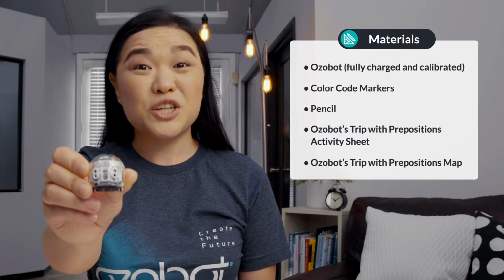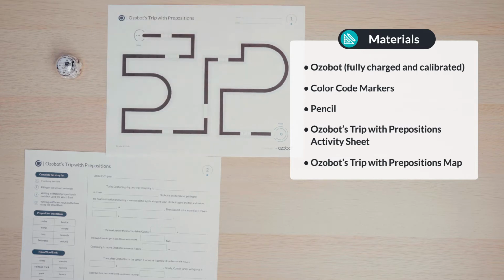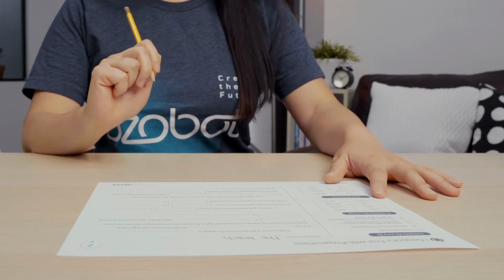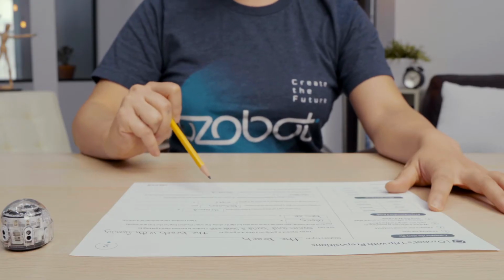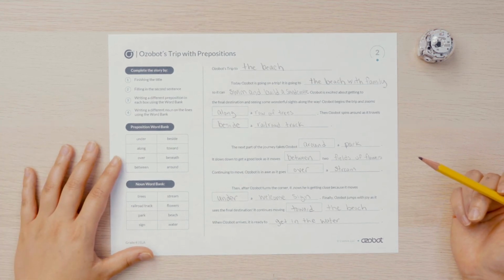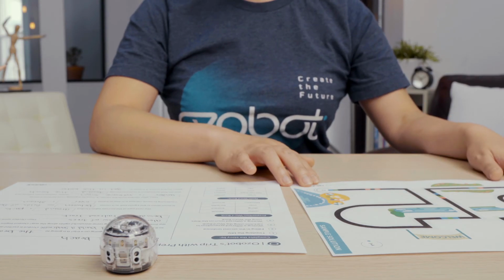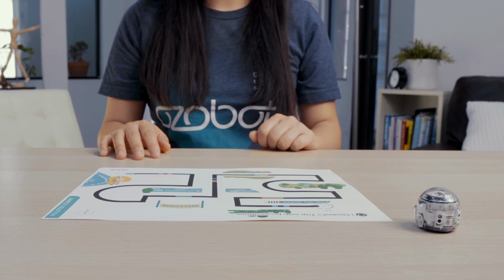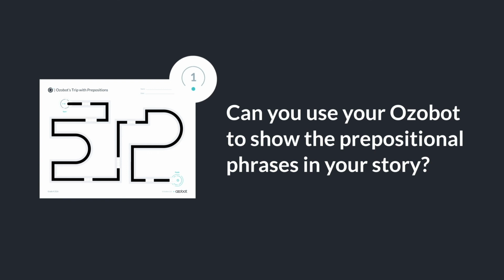4GR ELA: Ozobot's Trip with Prepositions [Full Lesson]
In this creative ELA lesson, students complete a story about their Ozobot taking a trip, using prepositional phrases to describe its journey! They'll then bring the story to life by designing a map with Color Codes and illustrations that reflect the prepositions used.

💡 What You'll learn in this Video:
- How to identify and use prepositions and prepositional phrases
- How to apply grammar skills to storytelling
- How to use Color Codes to map Ozobot's path through a custom-designed trip

🌟 Looking to boost engagement in ELA while building coding and computer science skills? Ozobot makes it easy!
- Educators - Get the full lesson plan, activity sheets, and printouts

Then explore our full library of lessons in ELA, math, science, and beyond!